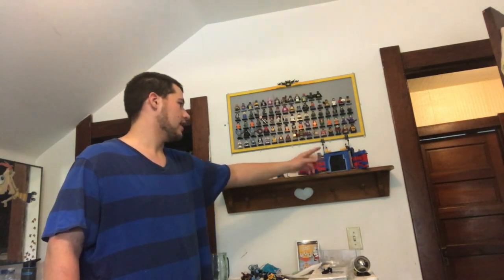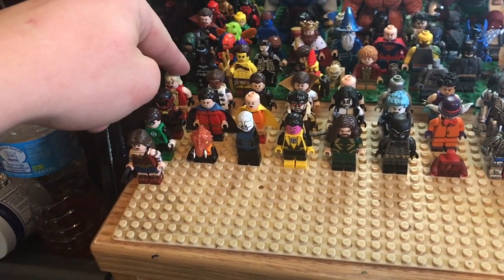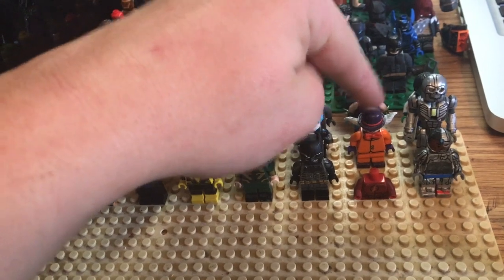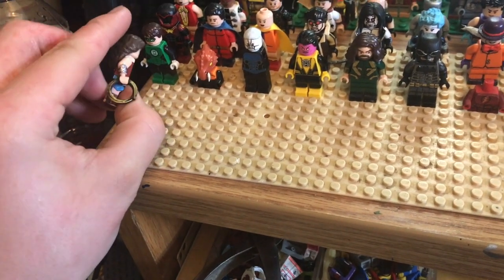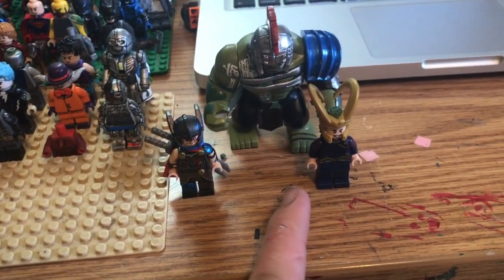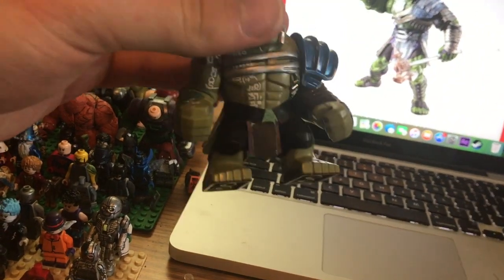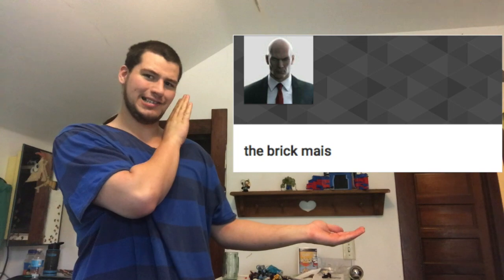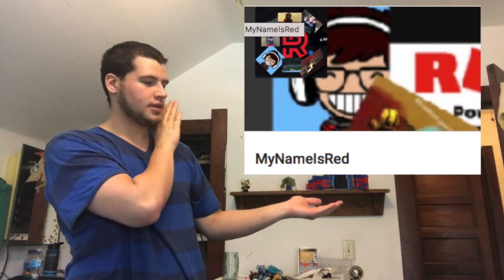W.I.P.s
The link to the website I talk about in the video